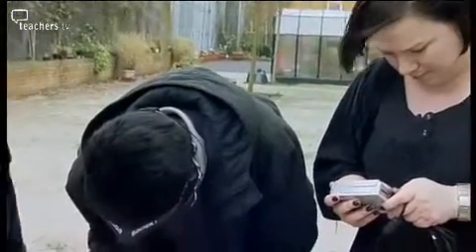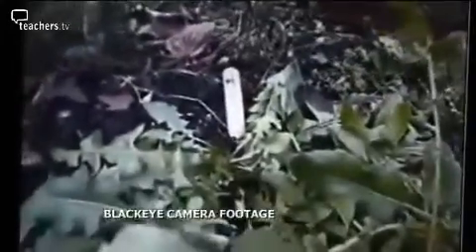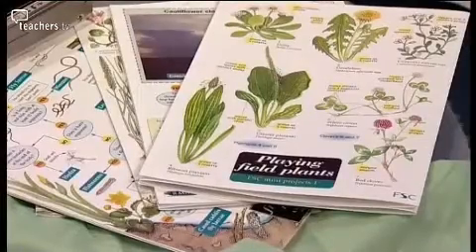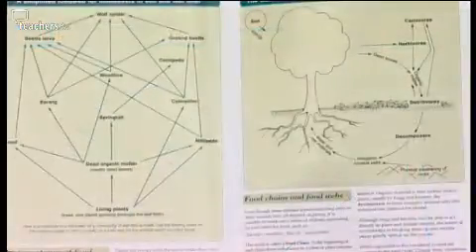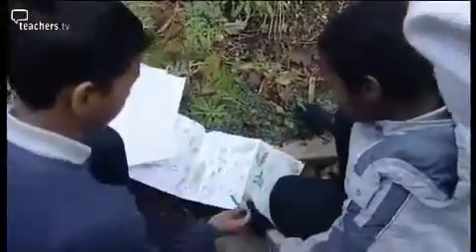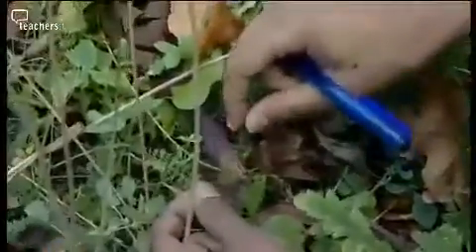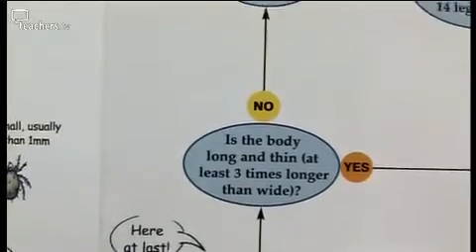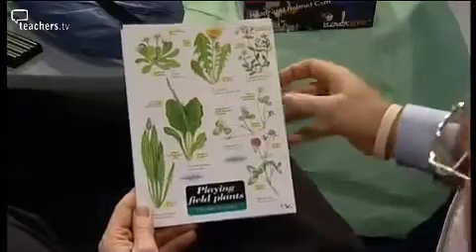Teachers TV: Secondary Outdoor Environment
In this episode we highlight three resources for teaching outdoor education for secondary students.
Jon Clarke, deputy headteacher at Walsall Academy recommends:

BlackEye Head and Helmet Camera
Field Studies Council Fold-Out Charts
Outdoor Designs Large Classic Shelter

Matthew Tosh sees the resources in action, while Jon joins presenter Hermione Cockburn in the studio, along with panellists John Rhymer, Worcestershire Children's Services adviser for sustainability, and education consultant Adrienne Jones. Licensed to CPD College Ltd.